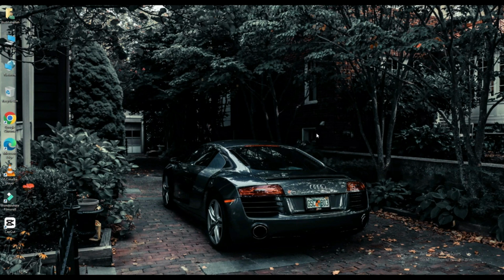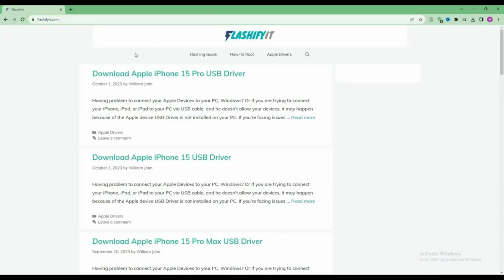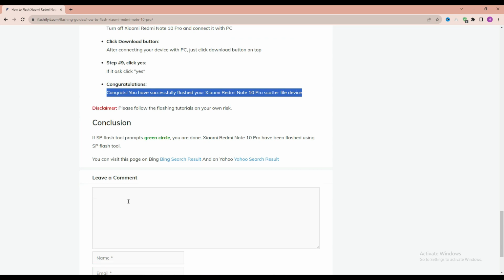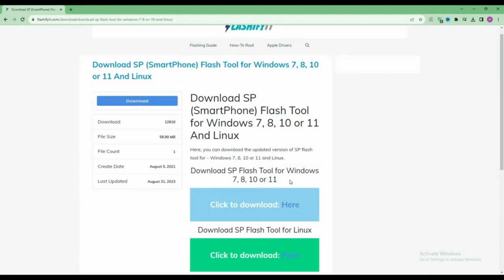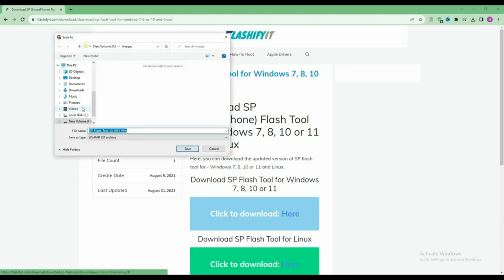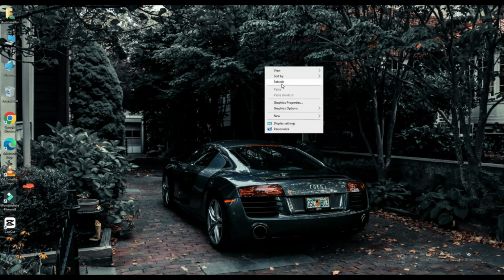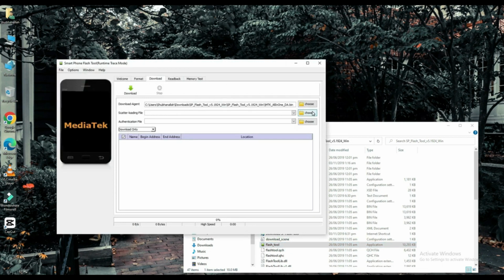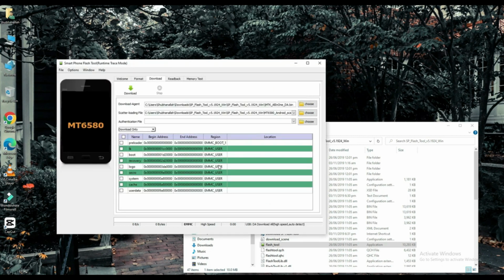How to Flash Xiaomi Redmi Note 10 Pro With S Flash Tool | flashifyit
Clich this link to download and install the latest version of Xiaomi Redmi Note 10 Pro

In this video I will tell you about flashing of Xiaomi Redmi Note 10 Pro so watch complete video and like then once share. Flashing guide with sp flash tool by connecting your mobile with pc.

By watching this tutorial you can also flash the Xiaomi Redmi Note 10 Pro.

1. We can flash to android stock Rom
2. Easliy Flash custom ROM for Xiaomi Redmi Note 10 Pro
3. Application for fixing bricked or unbrick device
4. Easy to read, write parameters
5. We can erasing, formatting data and reset your MTC based devices as Xiaomi Redmi Note 10 Pro

1. You will have Pc or have Laptop
2. You need USB data cable for the device for Xiaomi Redmi Note 10 Pro
3. Drivers download (MediaTek USB-VCOM drivers)
4. Download Scatter file and files to be flashed of Xiaomi Redmi Note 10 Pro
5. Note Backup the device
6. SP Flash Tool Download